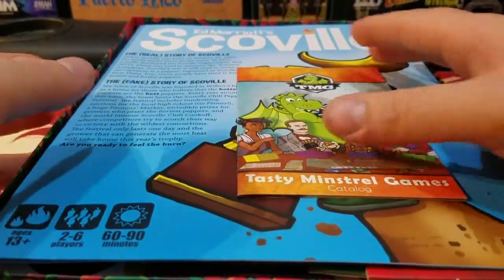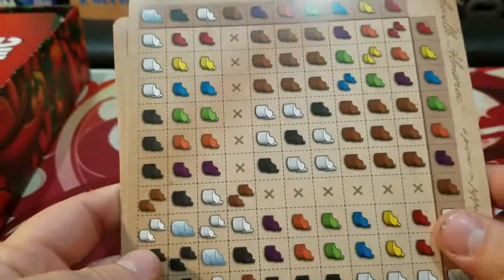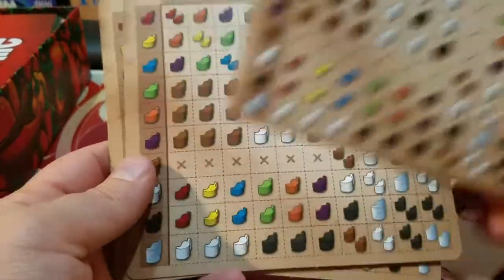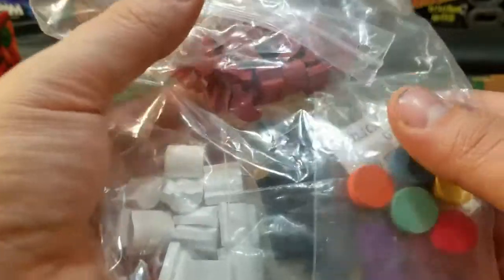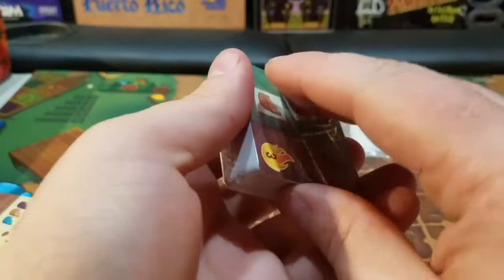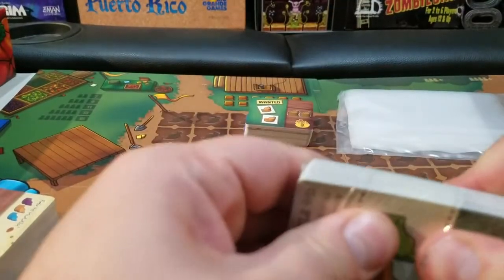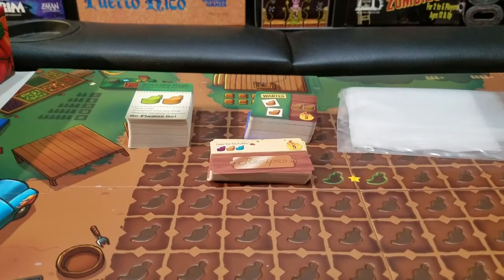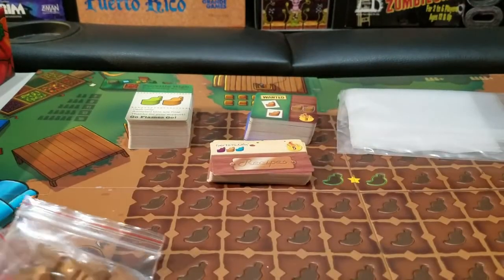Scoville Unboxing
Just a quick look at whats inside Scoville